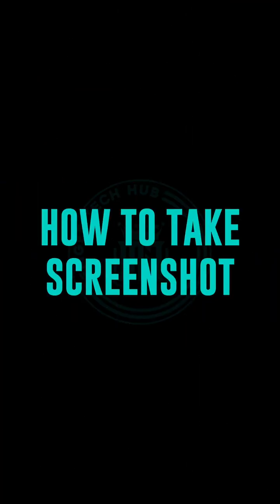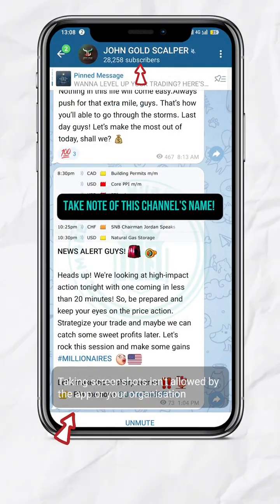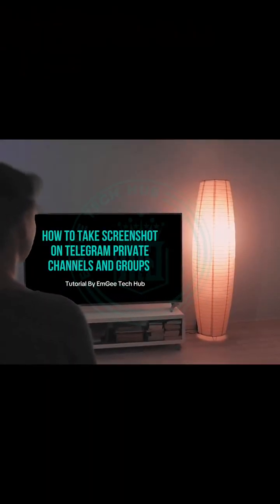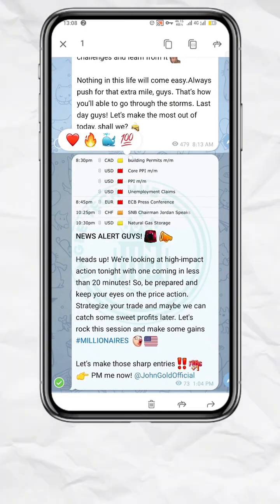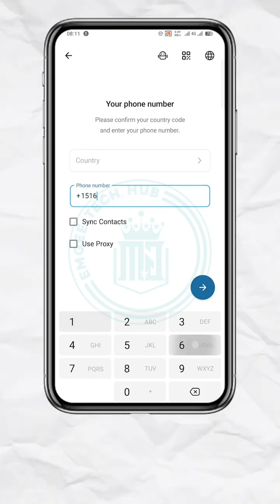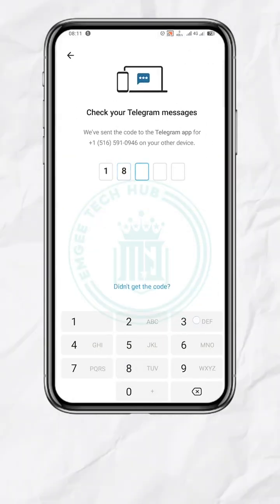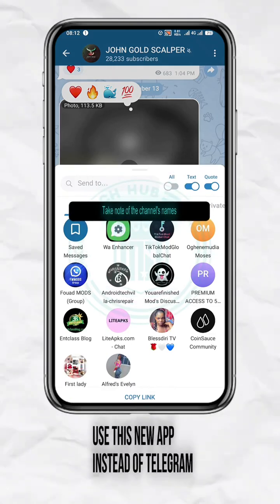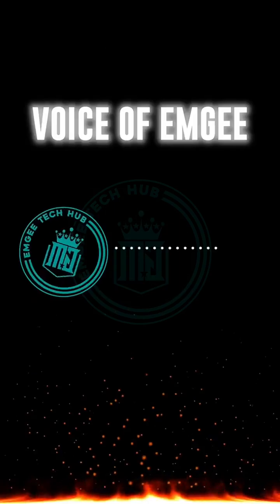𝐇𝐎𝐖 𝐓𝐎 𝐓𝐀𝐊𝐄 𝐒𝐂𝐑𝐄𝐄𝐍𝐒𝐇𝐎𝐓 𝐎𝐍 𝐓𝐄𝐋𝐄𝐆𝐑𝐀𝐌 𝐏𝐑𝐈𝐕𝐀𝐓𝐄 𝐂𝐇𝐀𝐍𝐍𝐄𝐋𝐒 𝐀𝐍𝐃 𝐆𝐑𝐎𝐔𝐏𝐒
As a telegram user you must have noticed that you cannot take screenshot in a private channel or group neither can you be able to copy  or even forward a post.

So after watching this video, you will be able to TAKE SCREENSHOT, COPY ANY TEXT from telegram and even forward any post from any telegram channel or group.